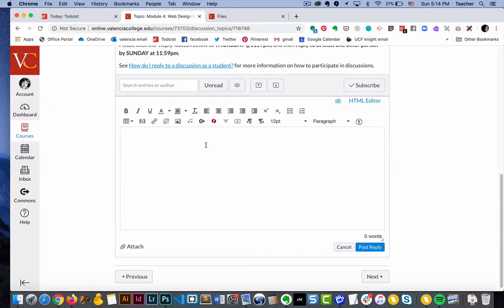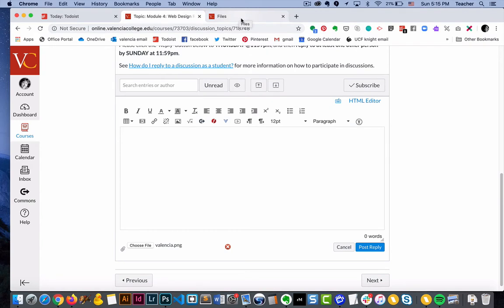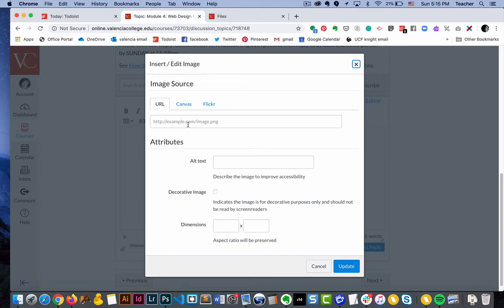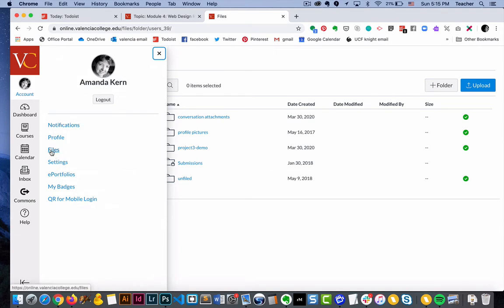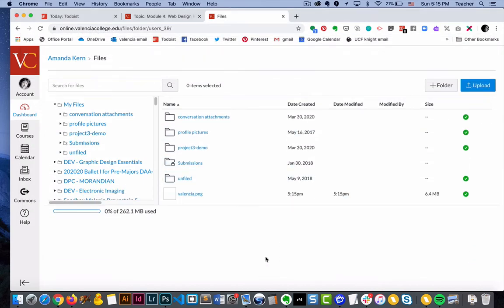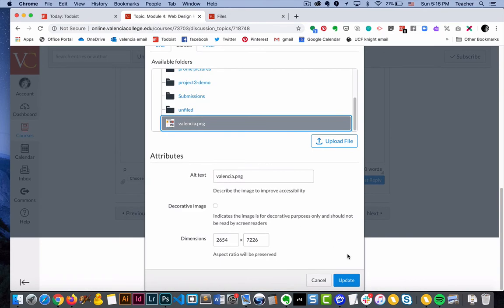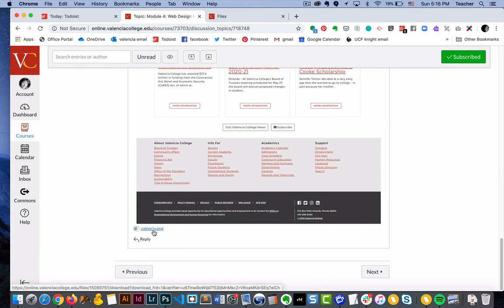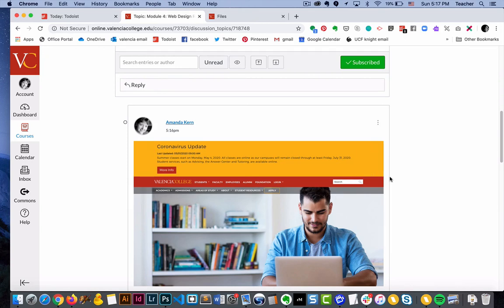How to embed an image in a canvas discussion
This video shares how to embed an image in a canvas discussion so that it displays rather than showing a link to the image.